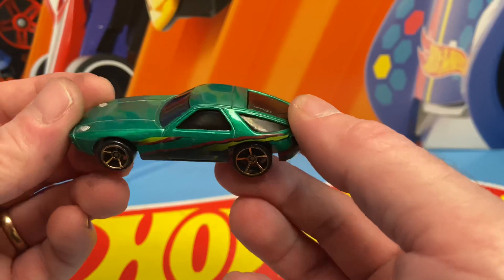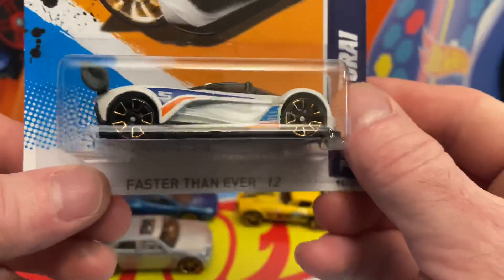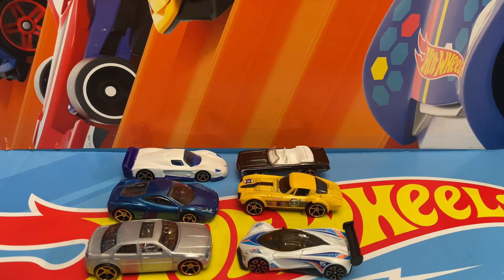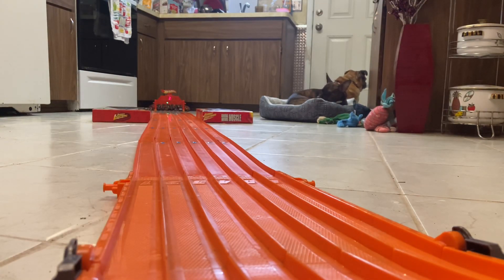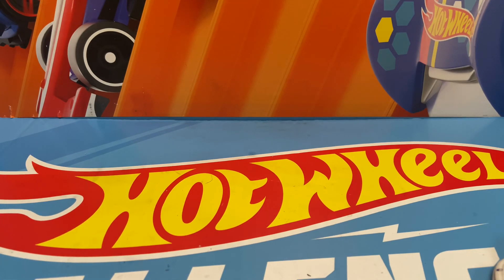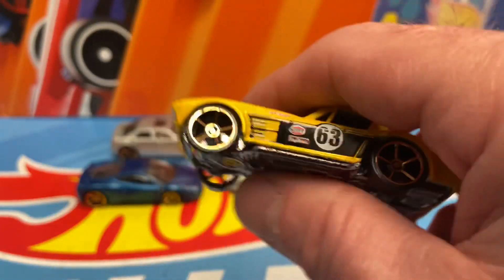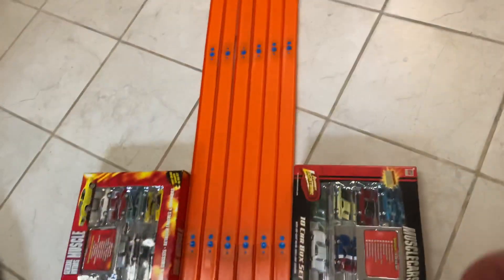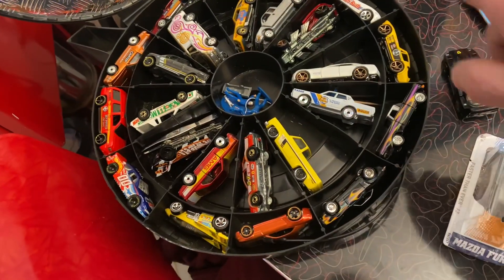Hot Wheels Rip and Race FTE Featuring Mazda Furai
Wheel farming and rolling the hardest to find FTE